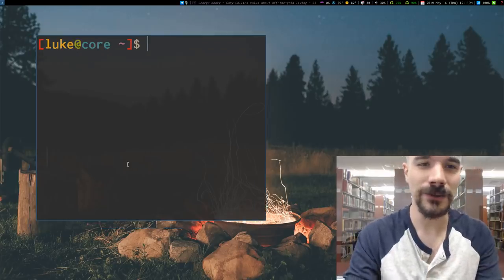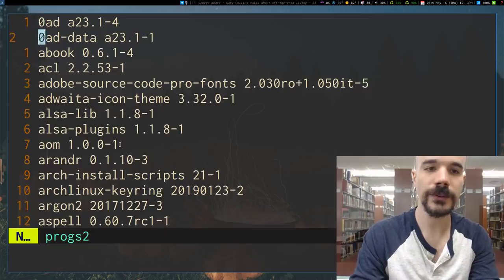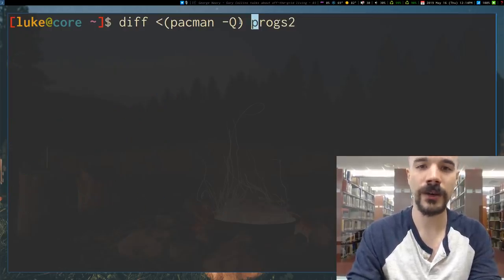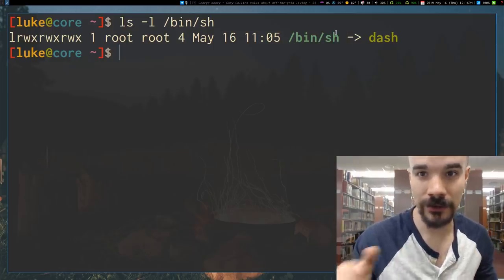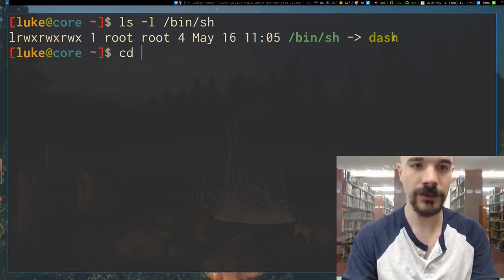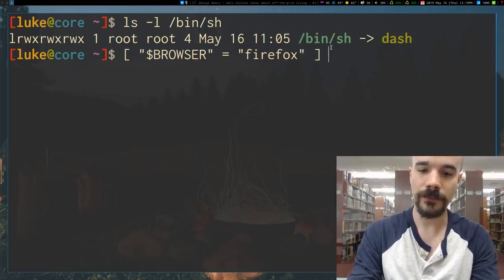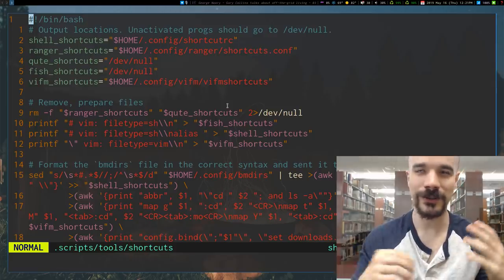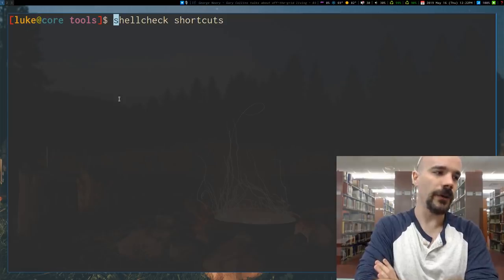Bash is Bloated!